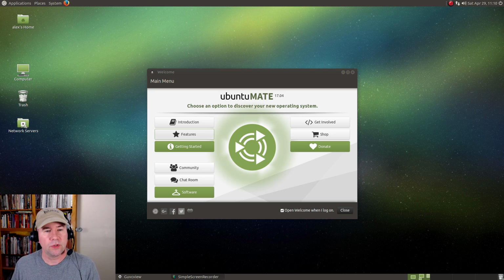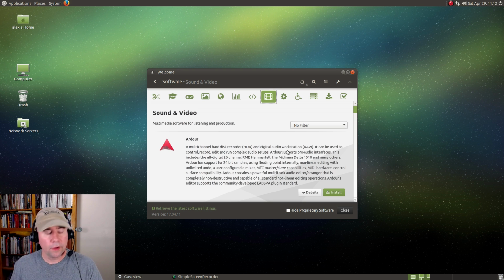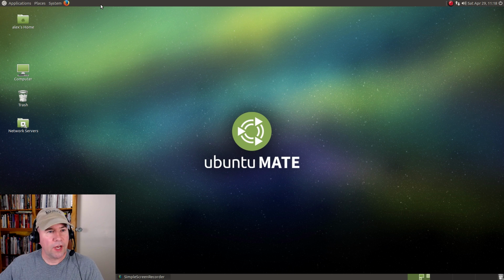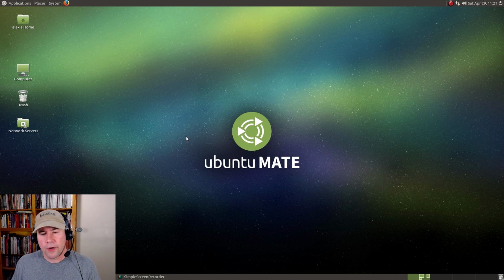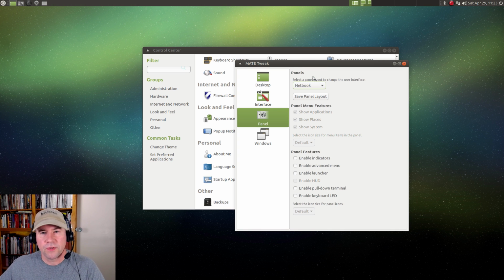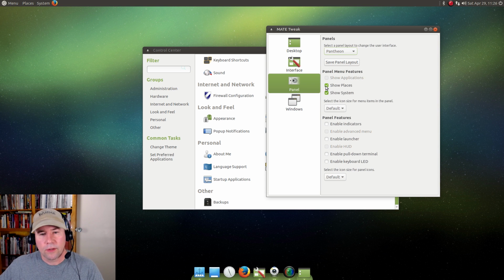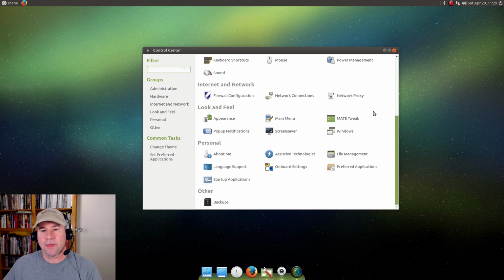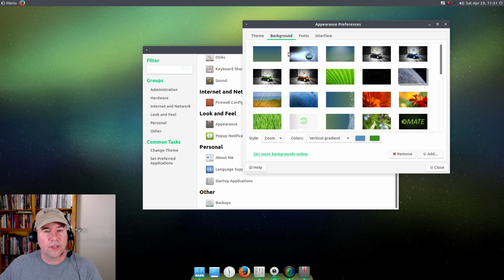Ubuntu Mate 17.04 Review